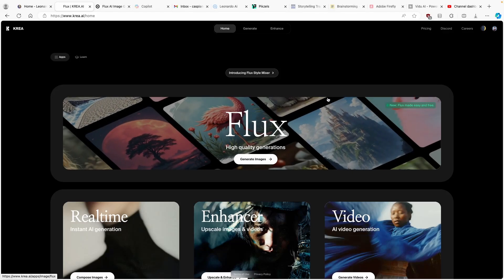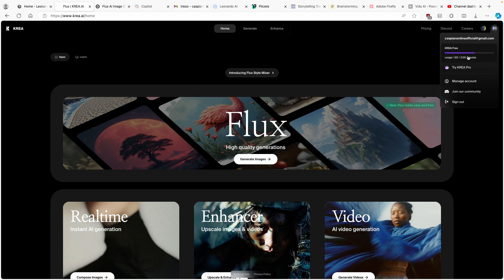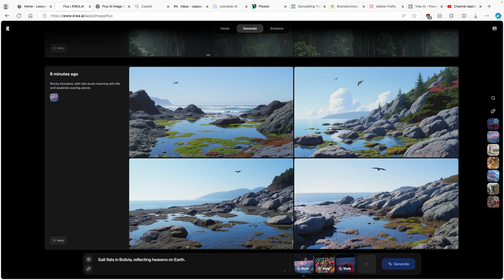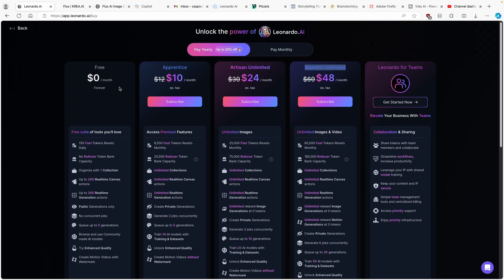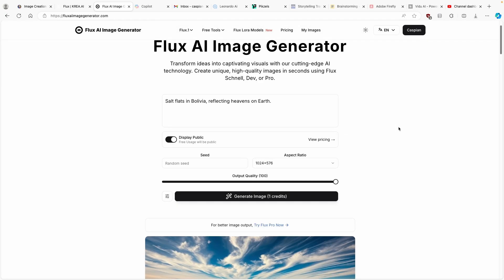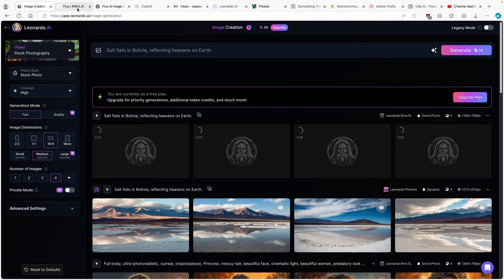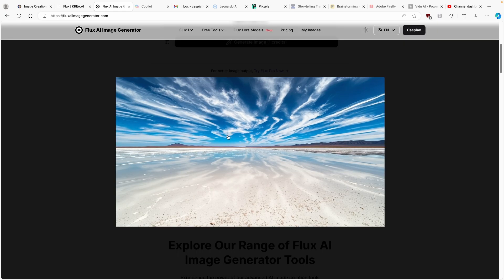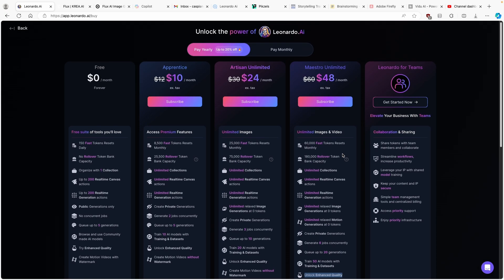New Game-Changing FREE AI Image Generator! | Try it NOW!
Get ready to be amazed! Introducing Kreia.ai x Flux, the FREE artificial intelligence tool that's revolutionizing image generation. In this video, we'll dive into its features, show you how it works, and explain why Kreia.ai x Flux is a must-have tool for anyone interested in AI and creative design.